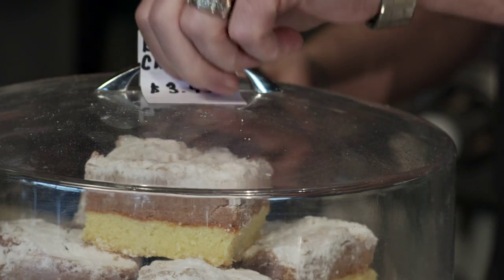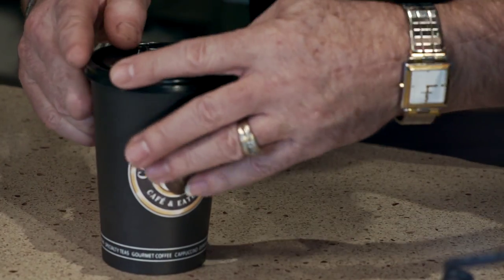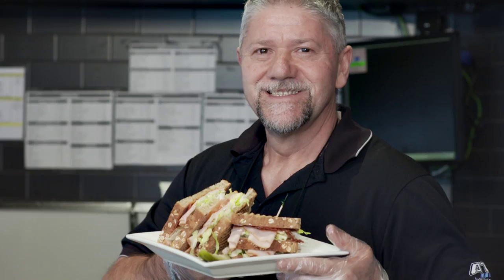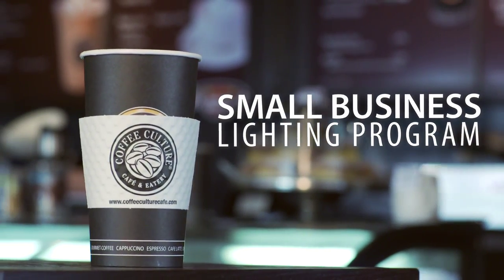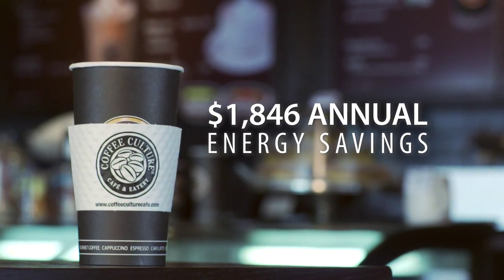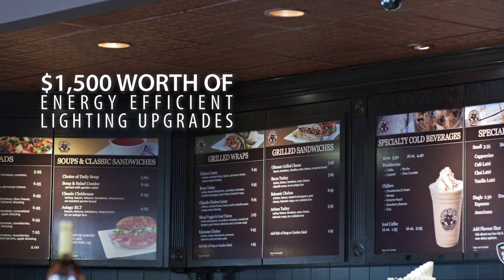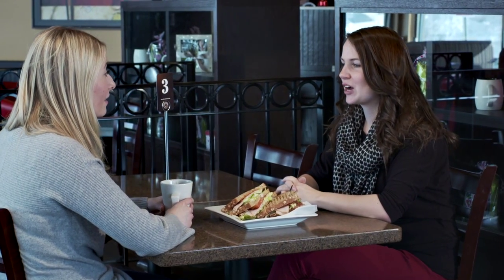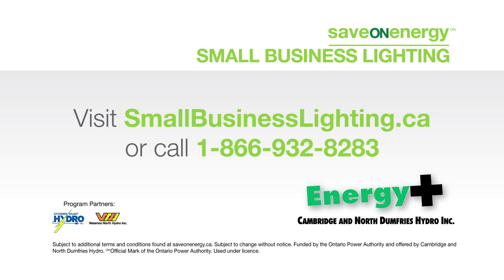saveONenergy Coffee Culture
Video produced by Tivoli Films Inc.